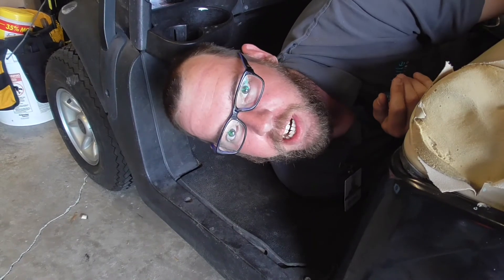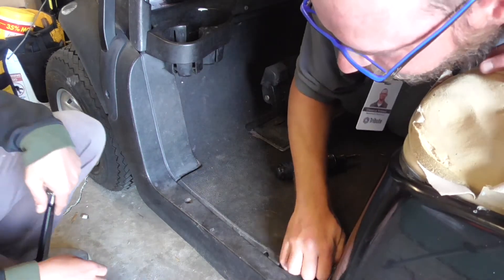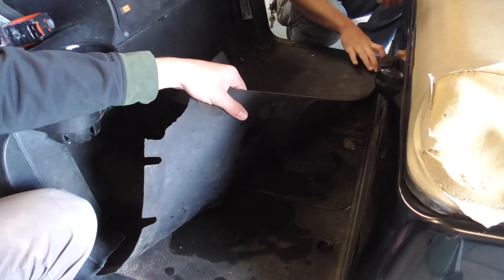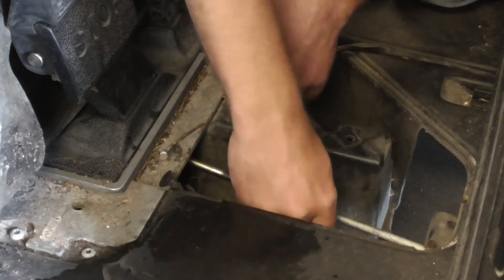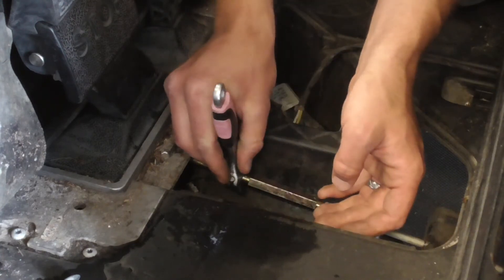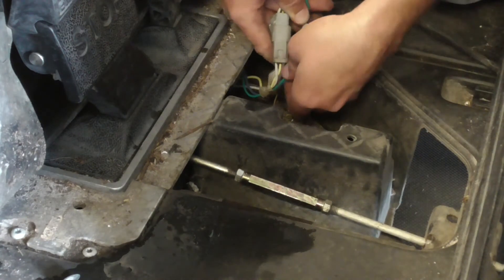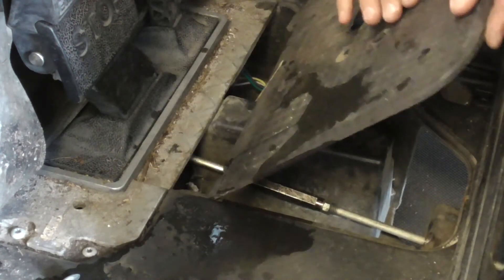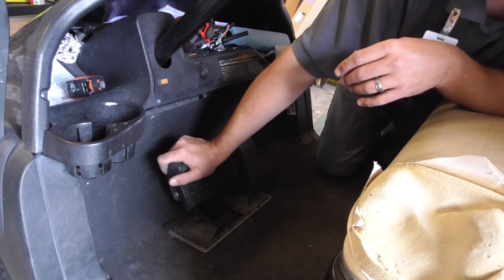Club Car Brake adjustment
Adjusting the brake pedal tension on Club car precedent.